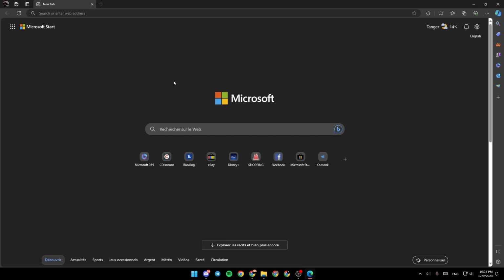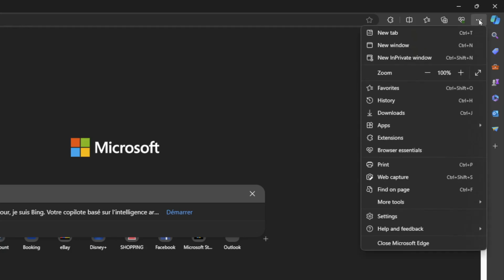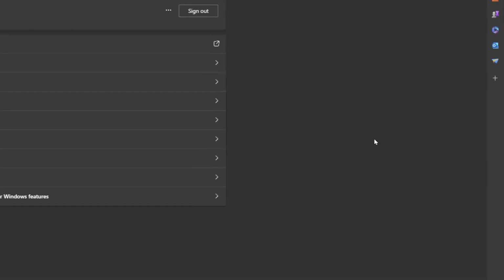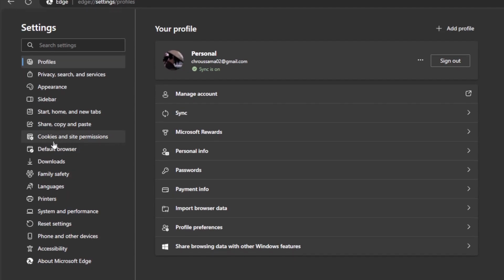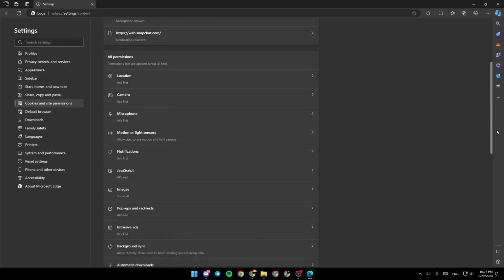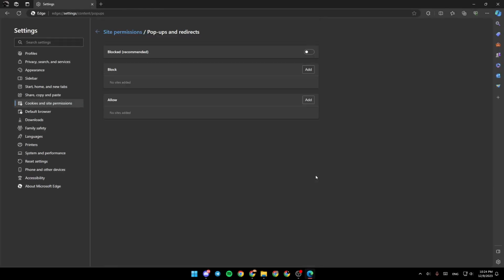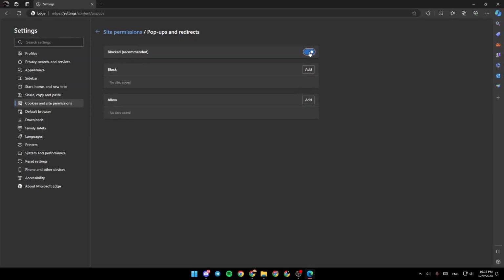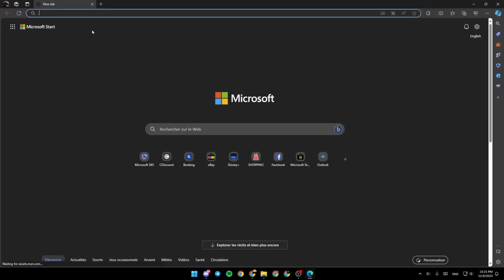How To Enable Pop Ups On Microsoft Edge Tutorial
Today we talk about enable pop ups on microsoft edge,microsoft edge,block or allow pop-ups in microsoft edge,microsoft edge ads popups